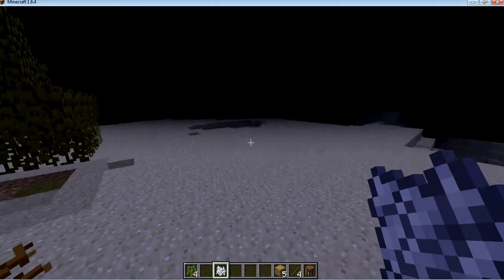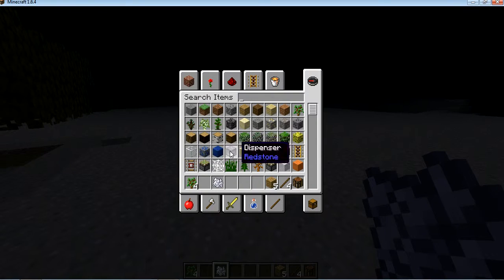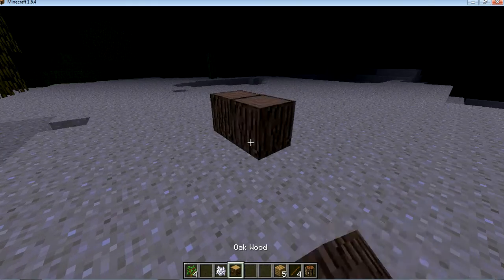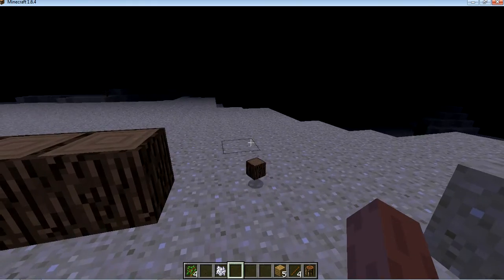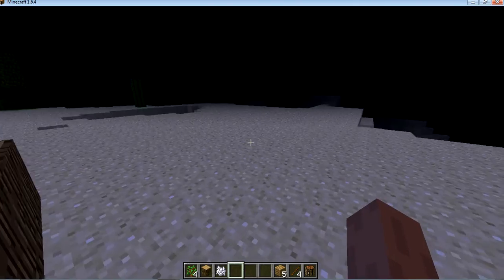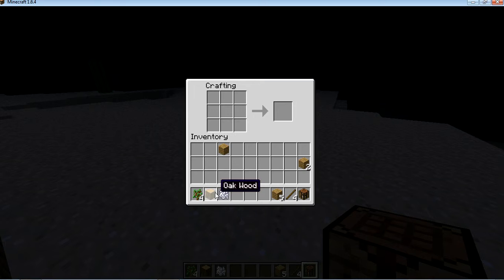How to make a wooden plank and sticks in minecraft with annoying sister ;( )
my stupid annoying sister enterups me while recording